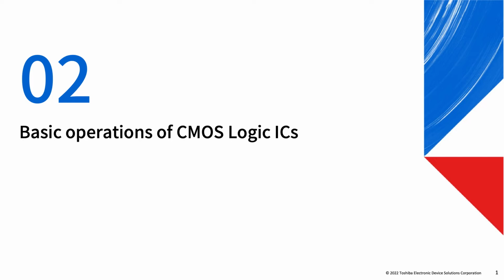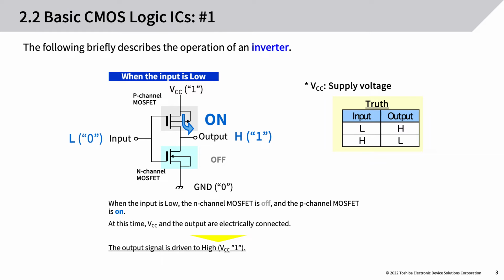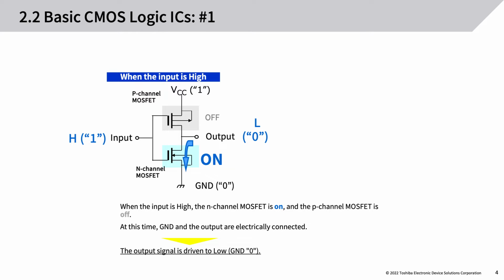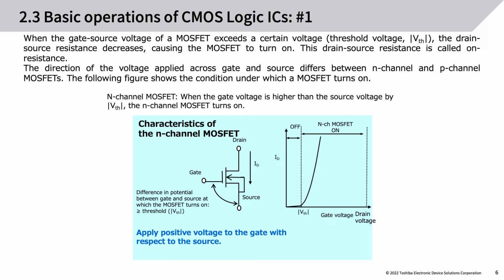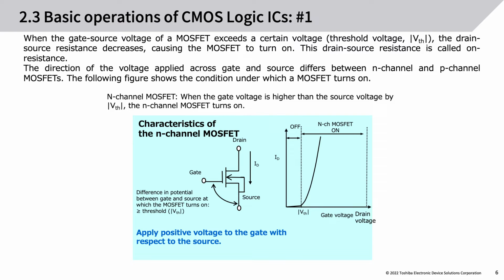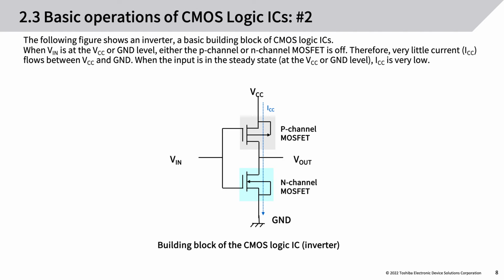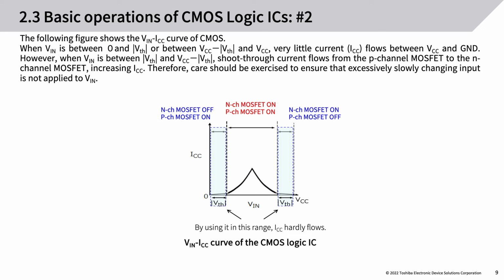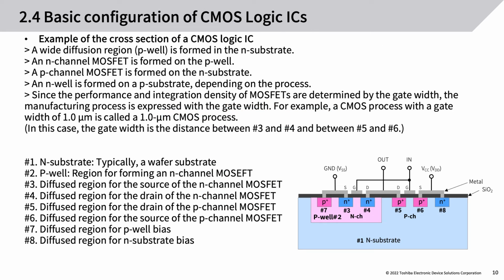Basic Operations of CMOS Logic ICs【Basics of CMOS Logic ICs Chapter2 | e-Learning】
You will learn basic operations and basic configuration of CMOS logic ICs.